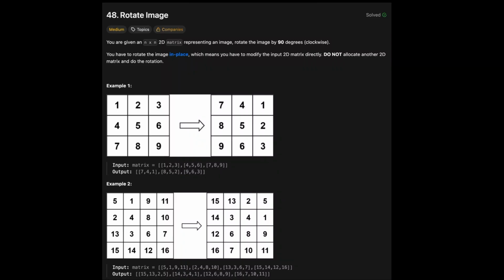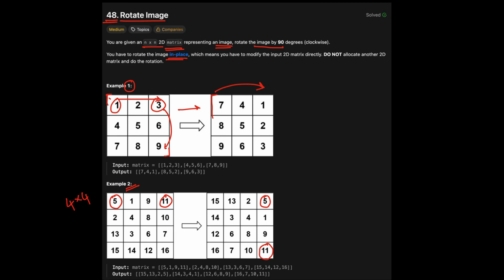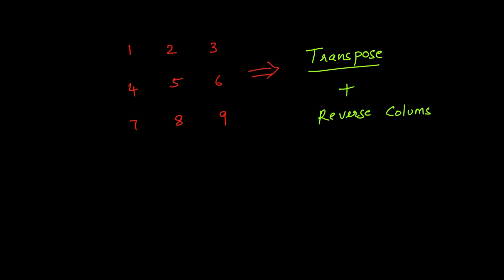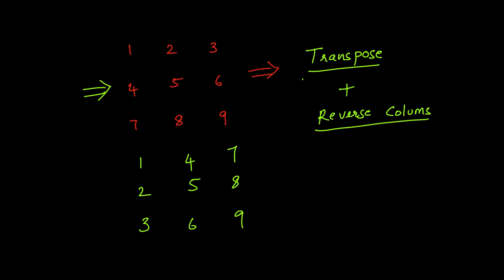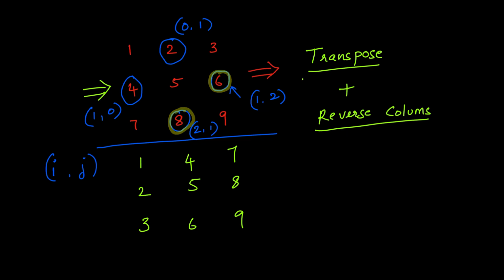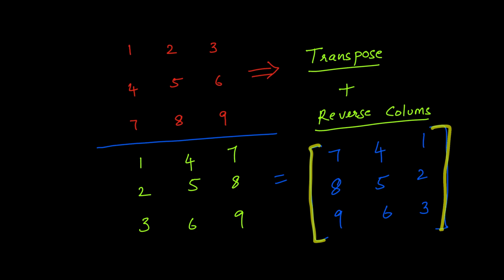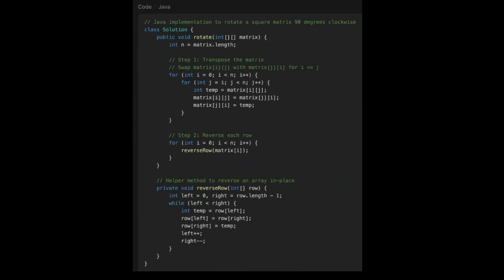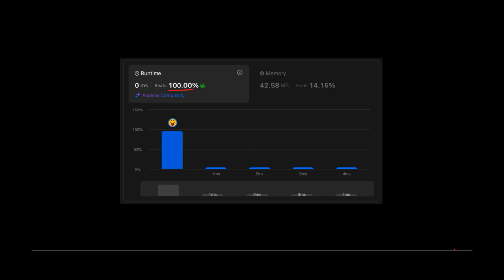LeetCode 48: Rotate Image | Java Solution | In-place Matrix Manipulation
In this problem, we need to rotate a matrix (2D array) 90 degrees clockwise in-place without using extra space. matrix in-place array-manipulation

⏱️ **Time Complexity**: O(n²) where n is the dimension of the matrix
🧮 **Space Complexity**: O(1) as we rotate the matrix in-place

## Timestamps
00:00 - Understanding problem statement
01:23 - Without in-place operation
01:58 - Discuss optimal solution
05:29 - Big O Notation calculated
06:01 - Java code walk-through
07:03 - Solution analysis - runtime + memory
07:10 - Conclusion

## Key Concepts
- Matrix manipulation
- In-place operations
- Transpose of a matrix
- Row reversal techniques

🔑 How to manipulate 2D arrays efficiently without extra space
🔑 Technique to rotate a matrix by first transposing and then reversing rows
🔑 Converting complex operations into simple step-by-step processes
🔑 Pattern recognition for matrix transformation problems

## Related Problems
- 54: Spiral Matrix
- 73: Set Matrix Zeroes
- 867: Transpose Matrix
- 1886: Determine Whether Matrix Can Be Obtained By Rotation

## Target Audience
This video is for software engineers preparing for technical interviews, computer science students studying algorithms, and anyone interested in matrix operations in Java.

## Prerequisites
- Basic Java programming knowledge
- Understanding of 2D arrays
- Familiarity with nested loops

## Additional Tips
- Pay special attention to the way we transpose the matrix - only the upper triangle needs to be swapped
- Make sure to understand why the two-step approach (transpose+reverse) works for 90-degree rotation
- Try to visualize how the coordinates change during rotation

Share your approach or questions in the comments below, and let me know what other LeetCode problems you'd like me to cover.